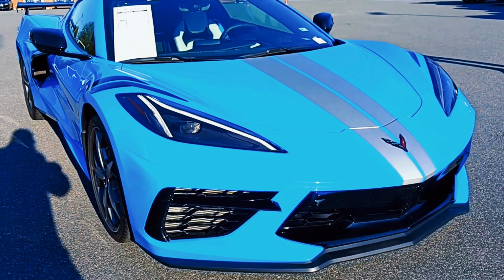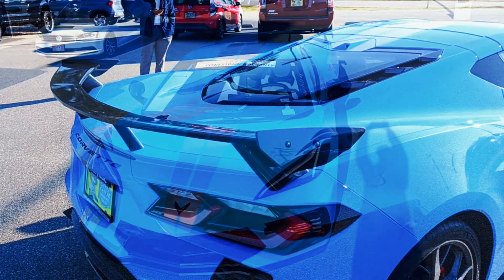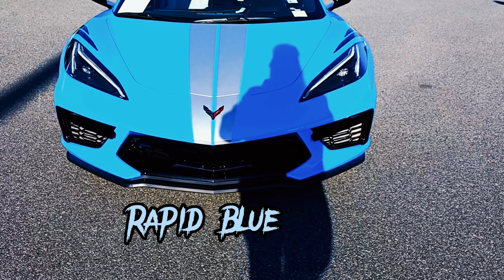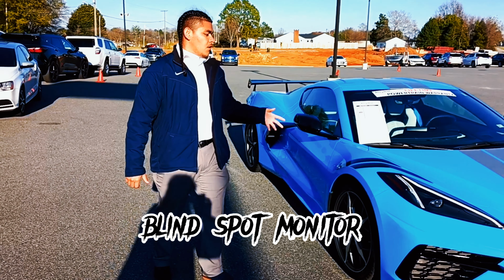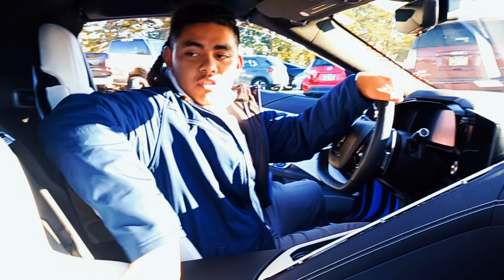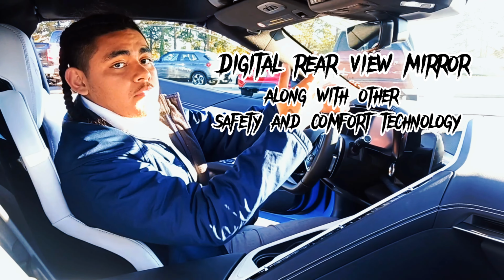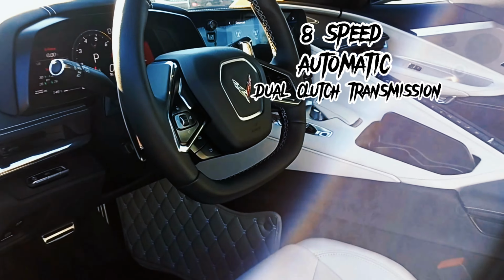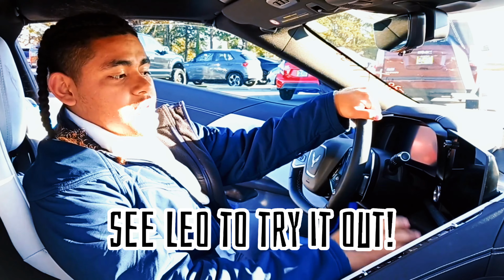C8 Corvette Test Drive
Try out the C8 Corvette today with Leo! This 2020 Chevrolet Corvette comes with some awesome perks like the 6.2L V8, sport bucket seats, and additional safety technology. That's not all, though! It also comes with a limited LIFETIME POWERTRAIN WARRANTY. 🤯

 Click or Call Leo today for additional details.